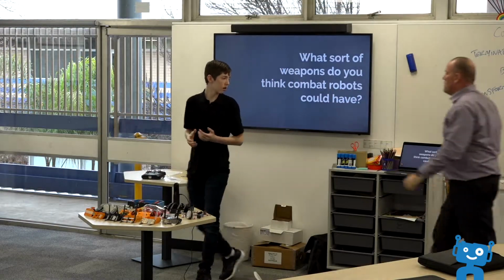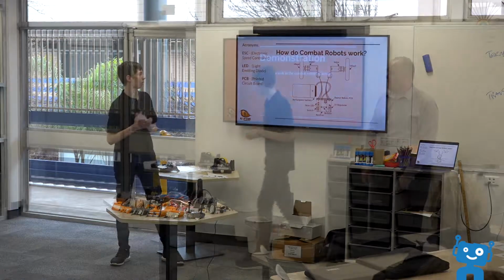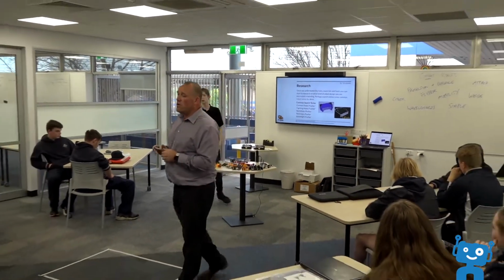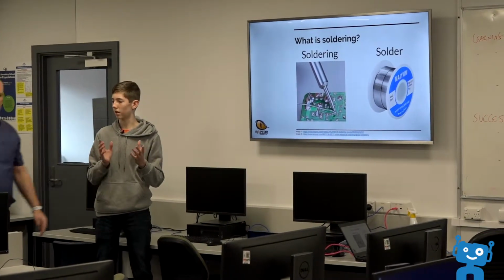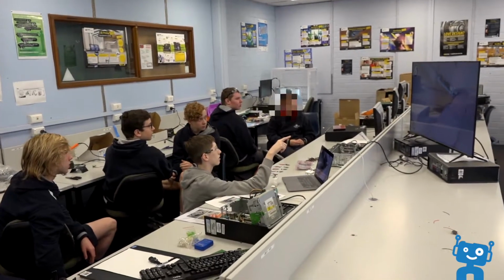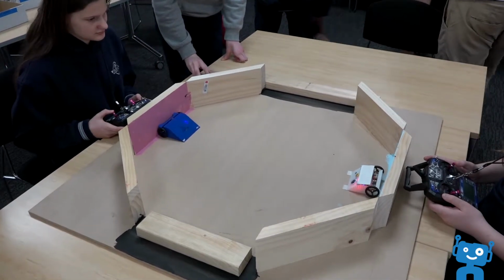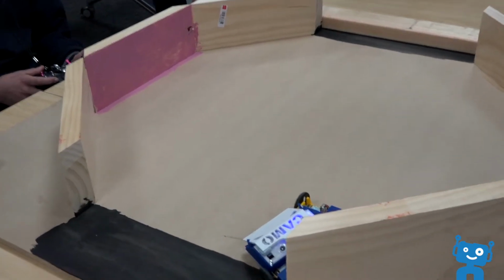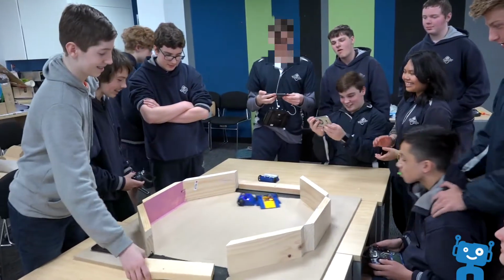ARKObots - Wirreanda Secondary School STEM Class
ARKObots - Innovative Education Robotics